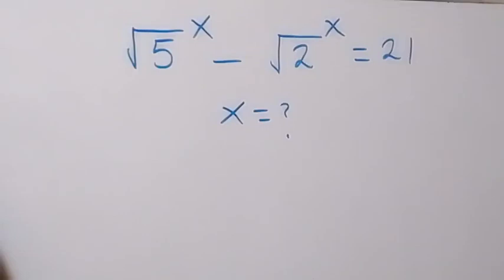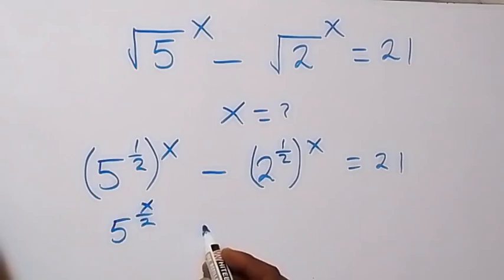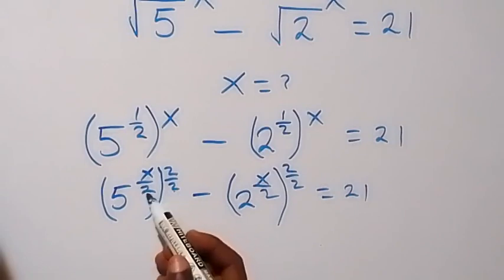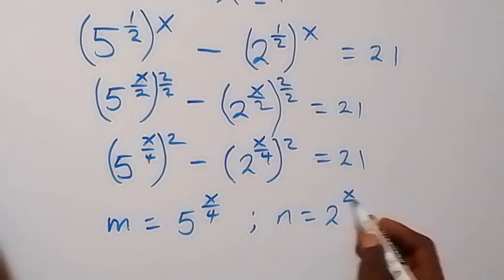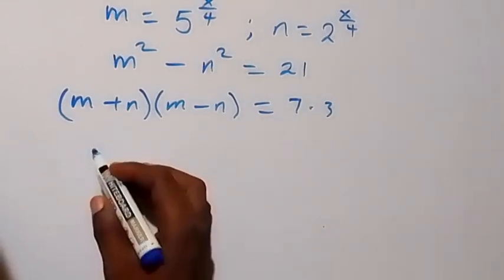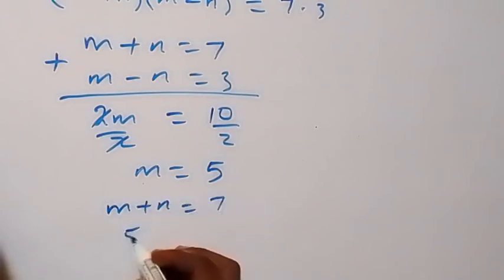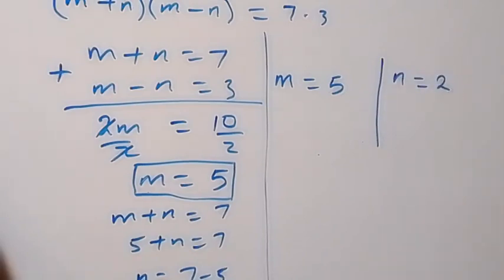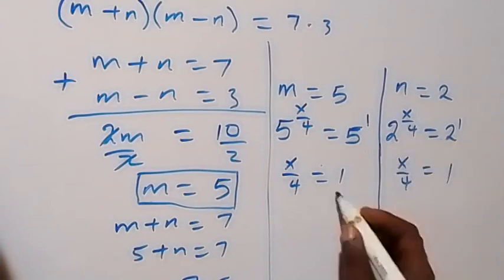Nice Square Root Math Simplification | Exponential Equation